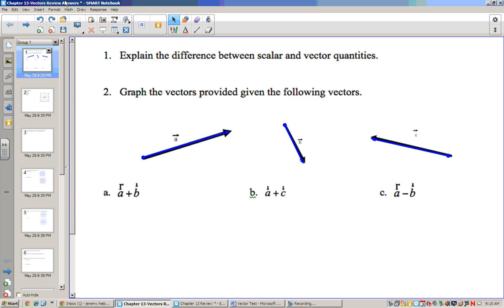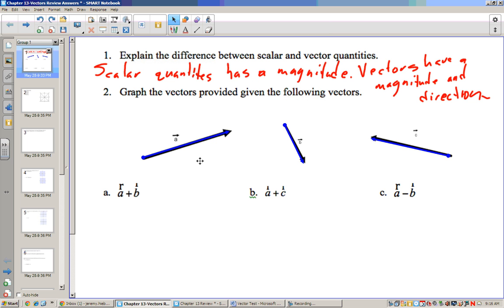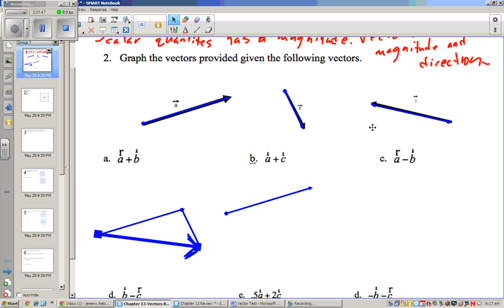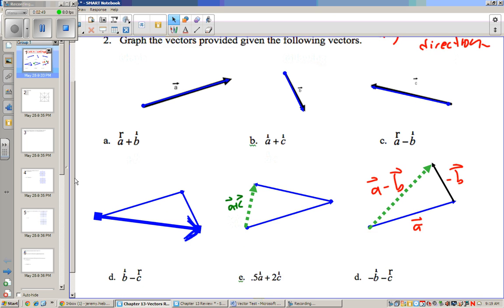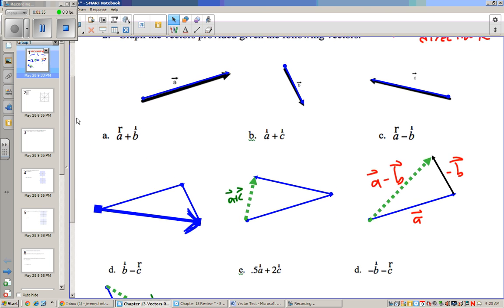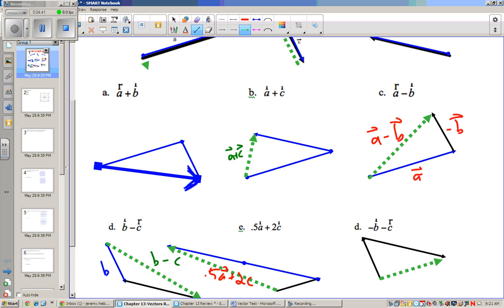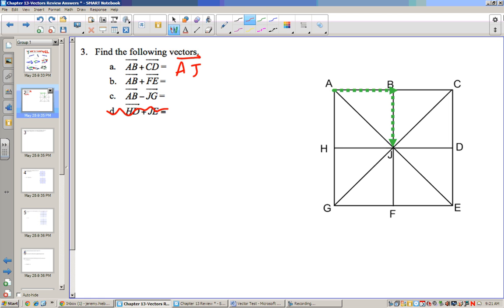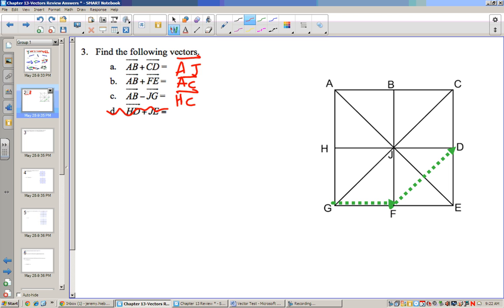Vectors Review Page 1